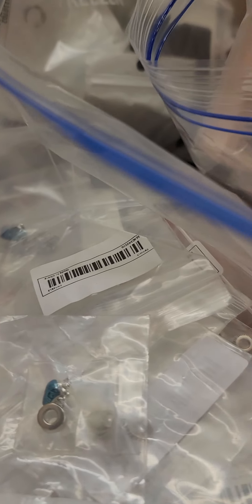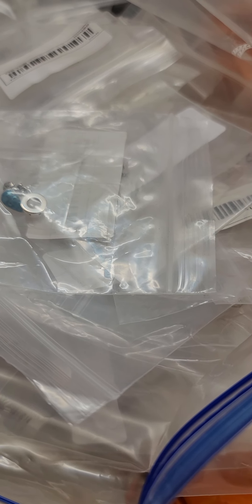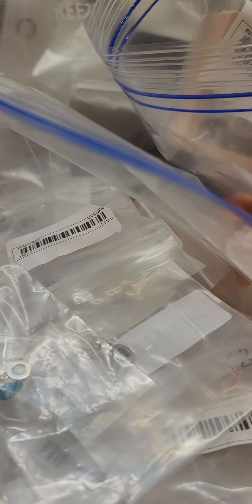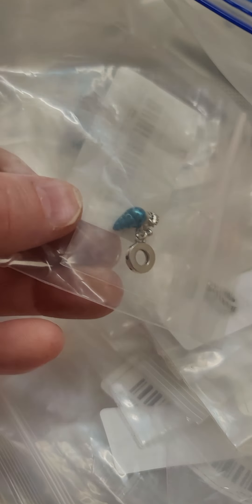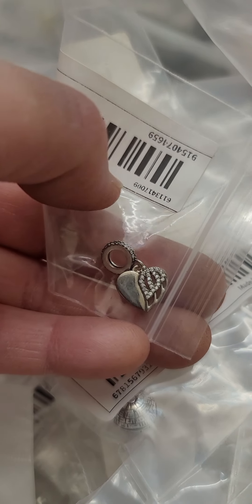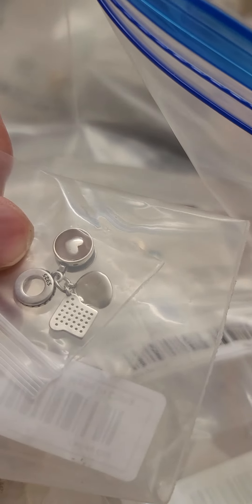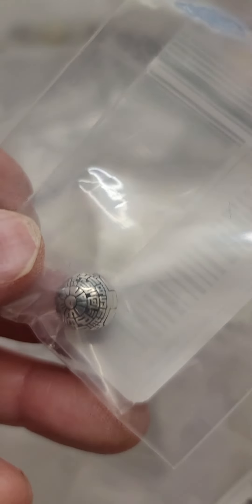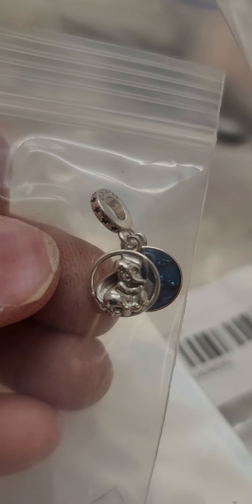{Fri/July/7/23} My Latest Temu Charms Amd Bead Haul.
This is my 2nd Temu Haul for You! Charms and Beads , a bit of advice and chit chat in this vlog!  Enjoy and have a wonderful week!

Lady K.